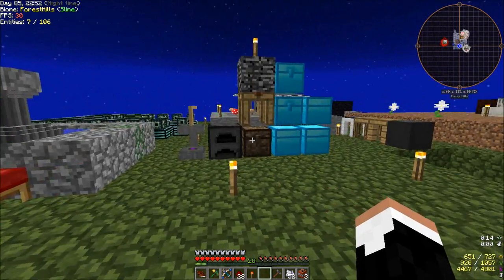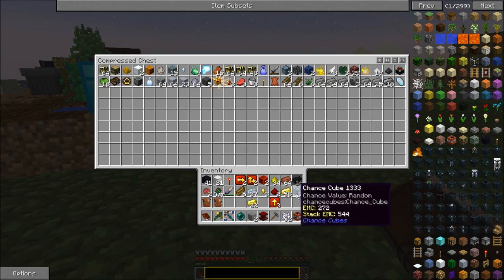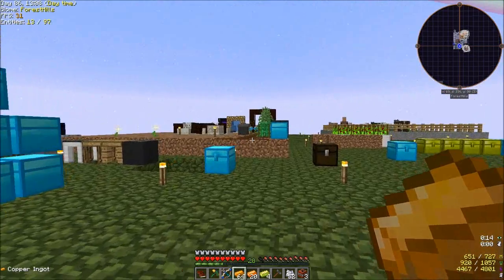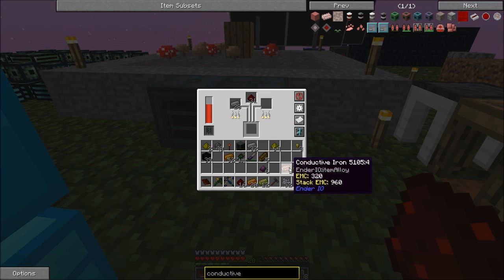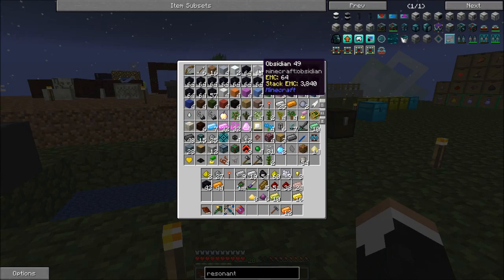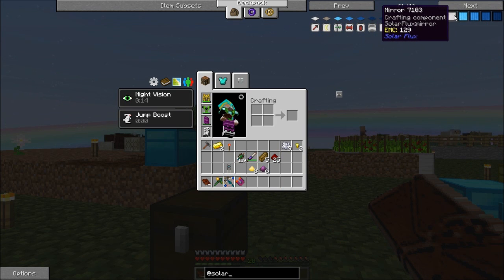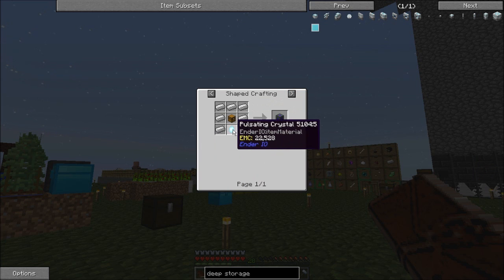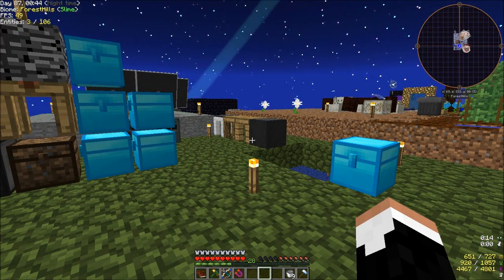Project Ozone 2 Titan Mode, E17 - Expanding the Power Grid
Wherein we realize that we are going to need a LOT more power to do anything worthwhile with Mekanism, and set about exploring some options to increase both our power generation and our power storage.